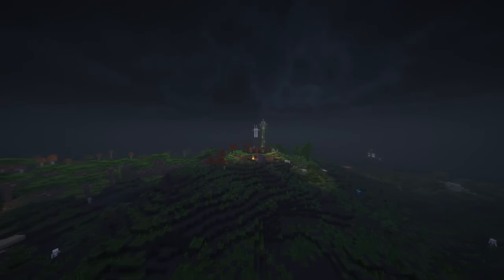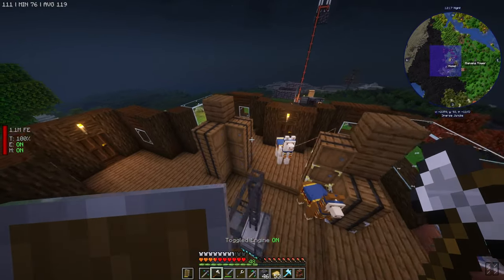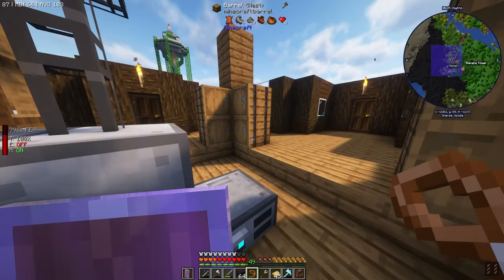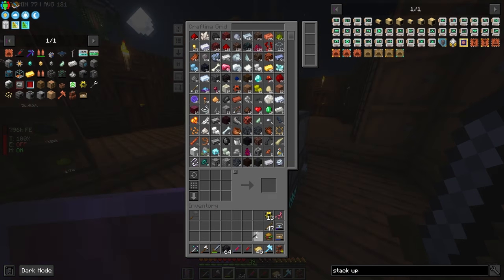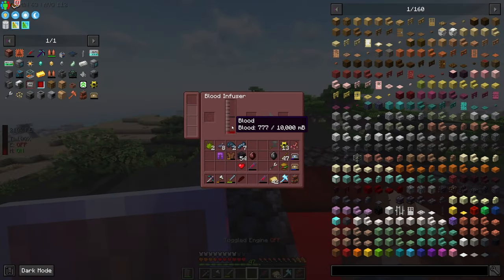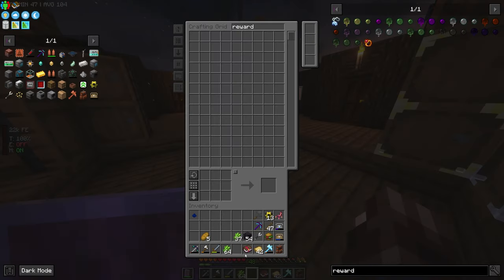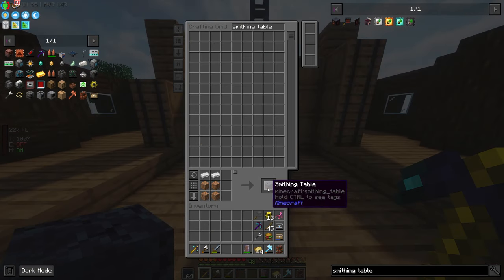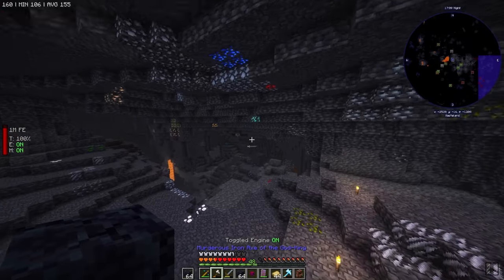Minecraft | All The Mods 9 - #5. MELON POWER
Hope you enjoyed :) Our luck was INSANE with that quest reward! Now that we have a sign with some tasks, hopefully I'll be able to get more done (probably not lol) Modded minecraft just has so much to do!